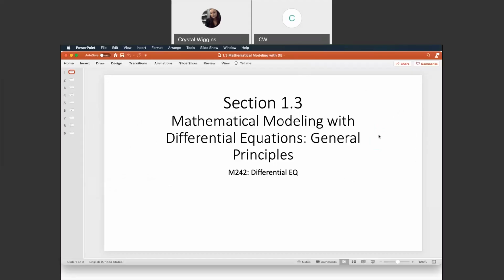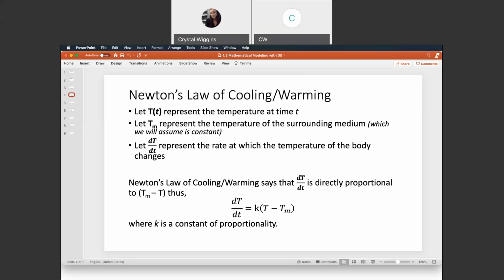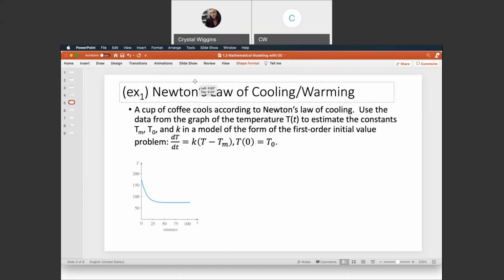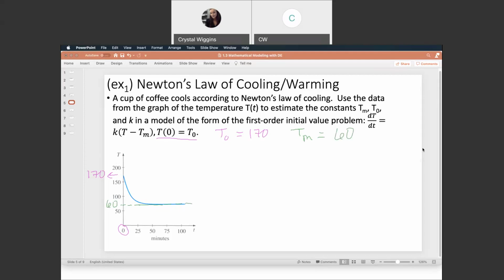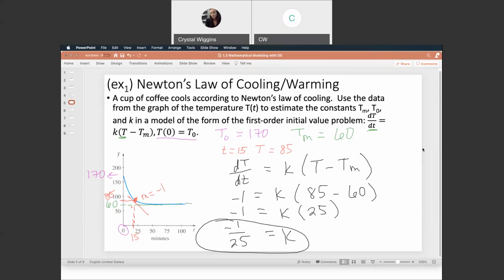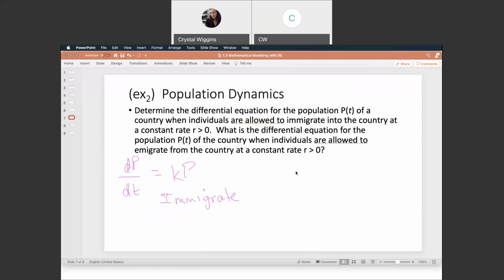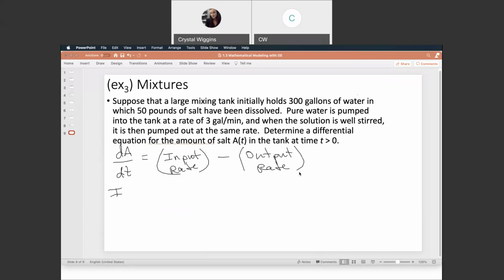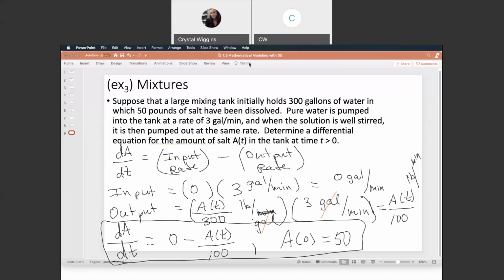Intro to Mathematical Modeling with DE